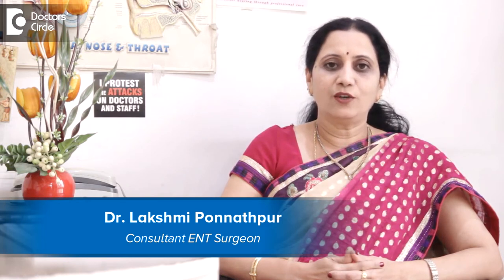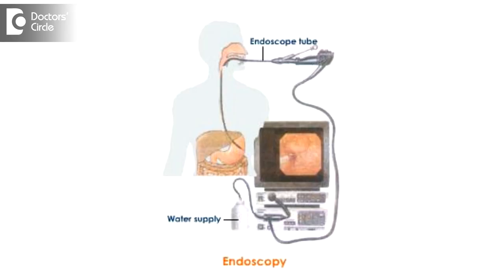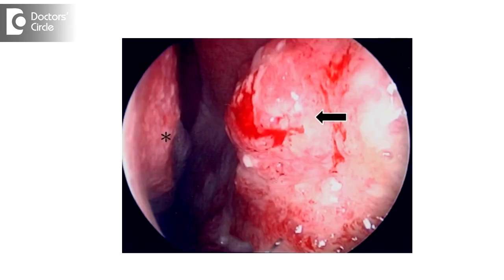How can one identify presence of nasal bone spur? - Dr. Lakshmi Ponnathpur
Routinely when we do an anterior rhinoscopic examination, we can pick up a nasal septal  spur. Sometimes we can be missed on an anterior rhinoscopic examination, especially when the spur is located more posteriorly. There is a simple office tests called as a diagnostic nasal endoscopy where we put a telescope into the nose and as we pass it, we can easily pick up the presence of a septal spur.